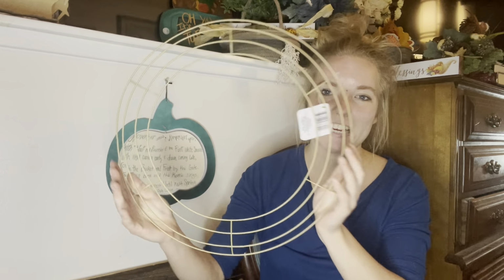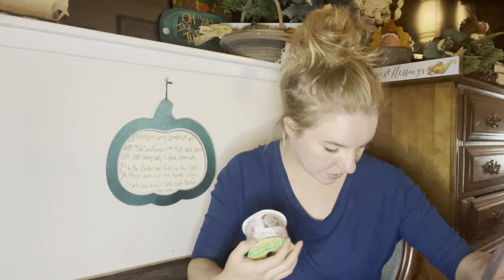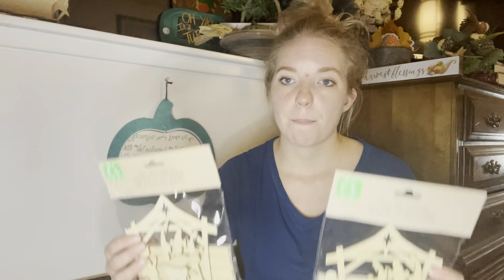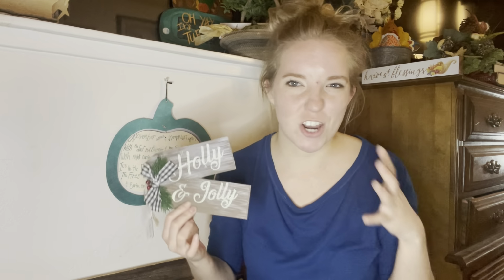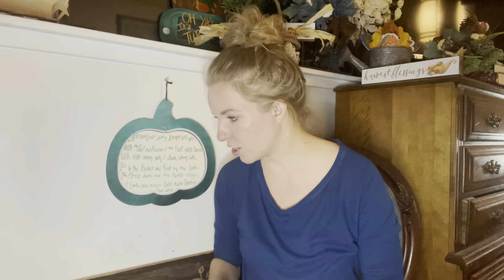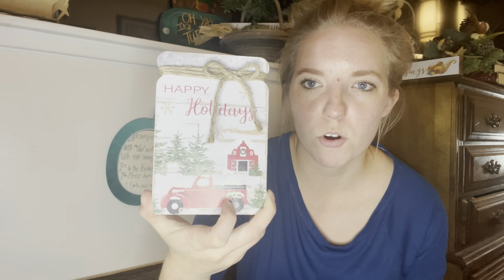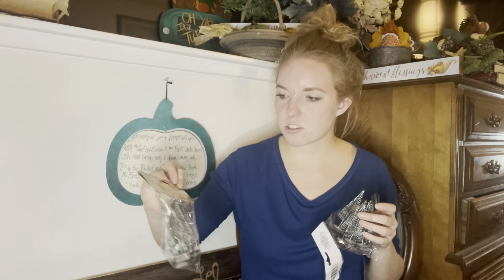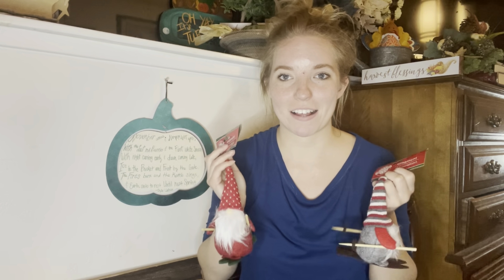HUGE Dollar Tree CHRISTMAS Haul 🎄🎅 new decor, craft supplies, ornaments, and Craft Faire!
Hey everyone! I have a huge DT decor and craft supply haul for you today! Plus- a special announcement 🎄🎅